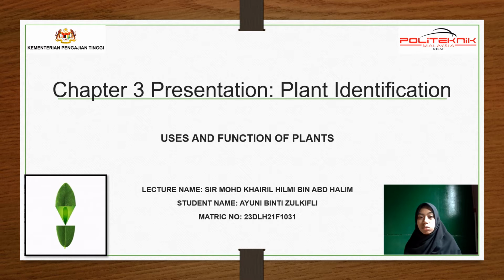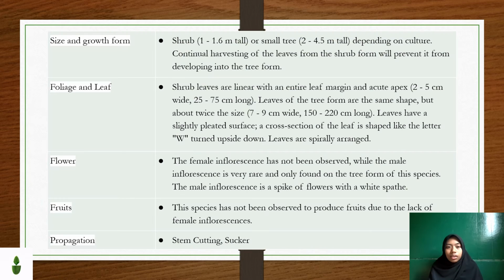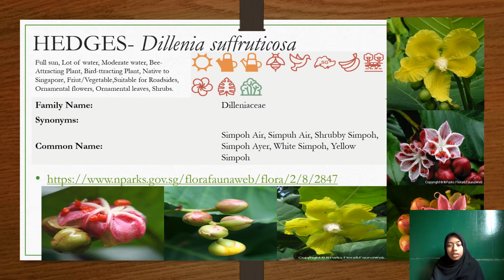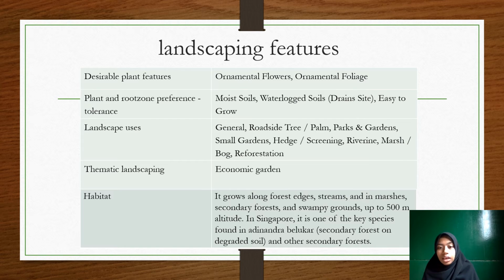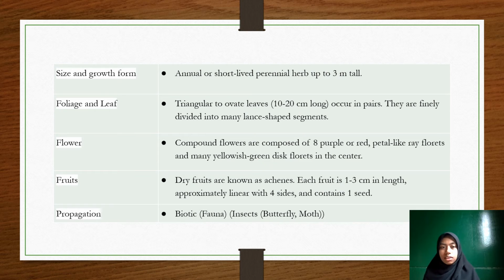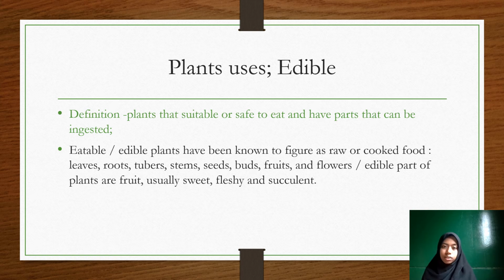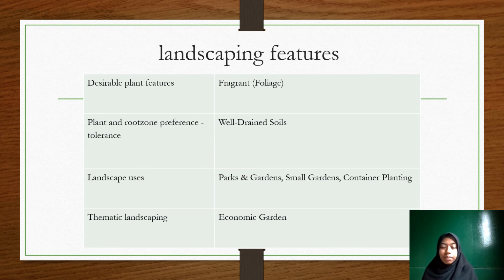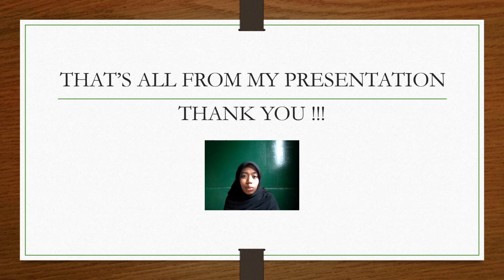Chapter 3 Presentation (uses n function of plants)